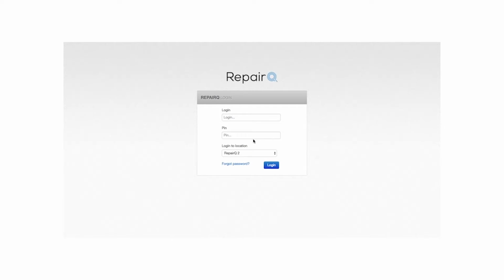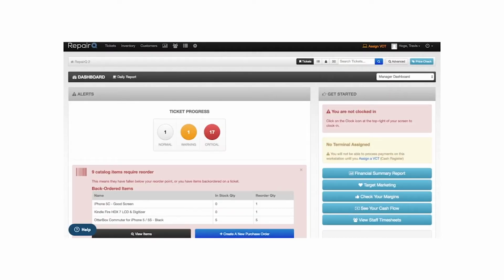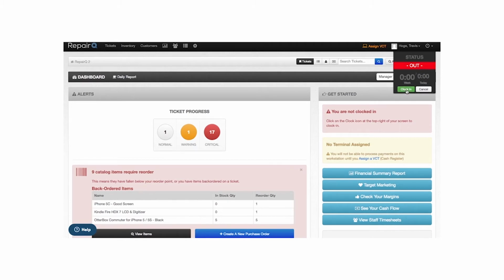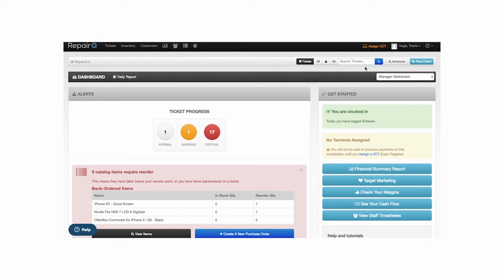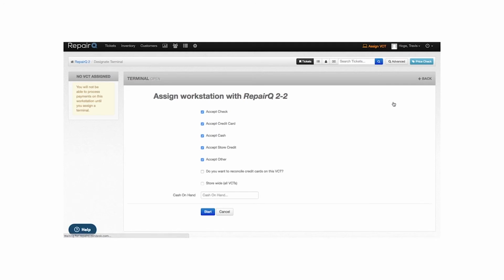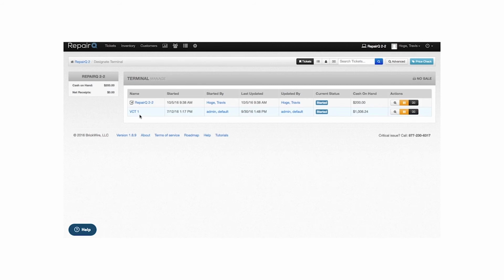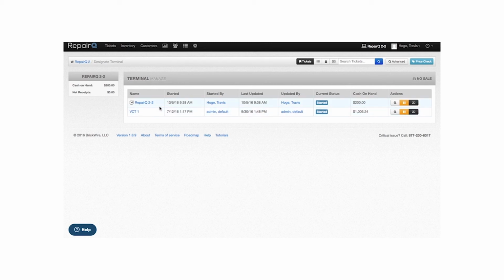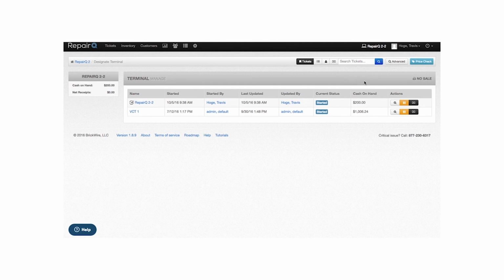Onboard the Q - Signing In